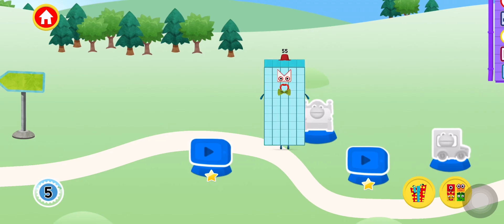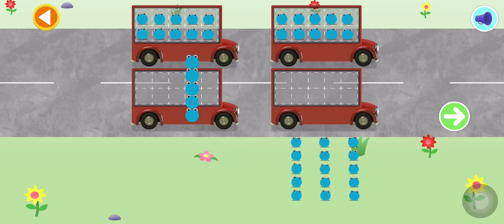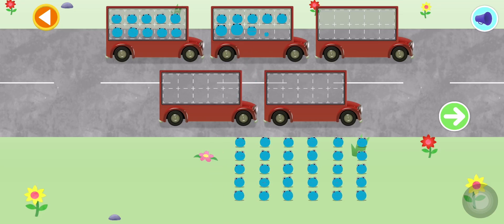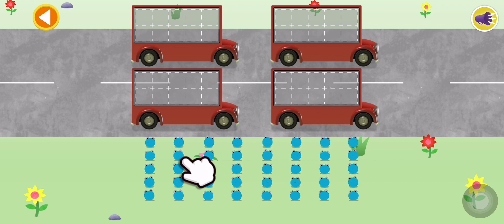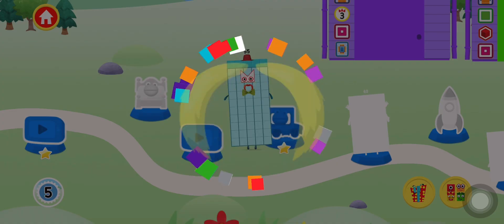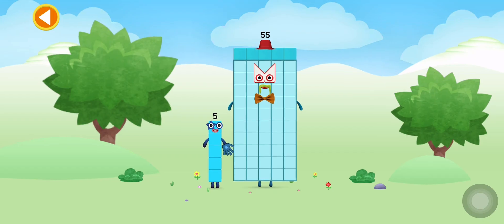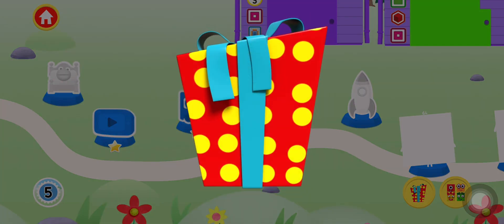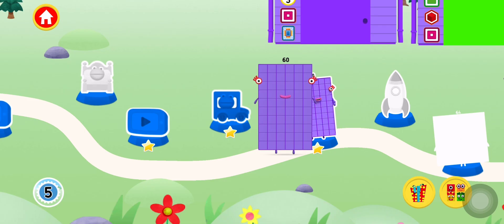Numberblocks World : Add and Trace Number 60 | Count by Five Number 30 35 40 | Education Kids Math